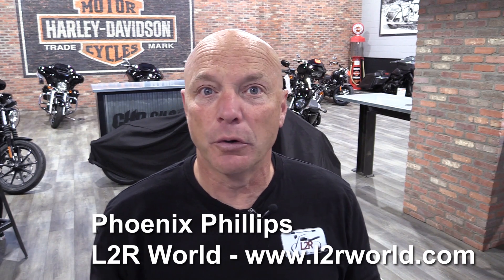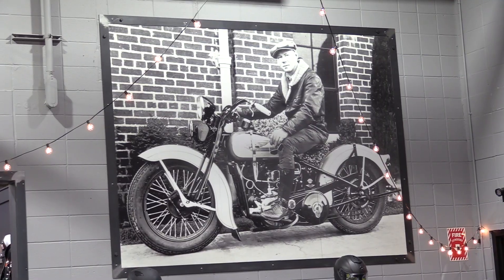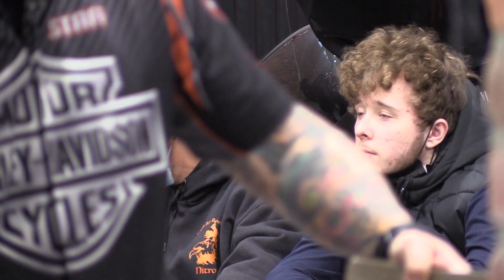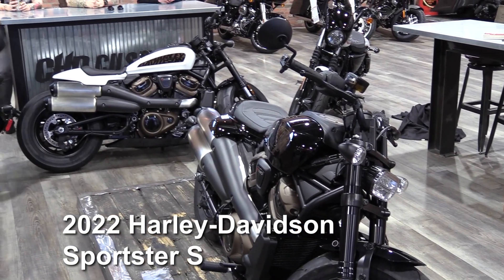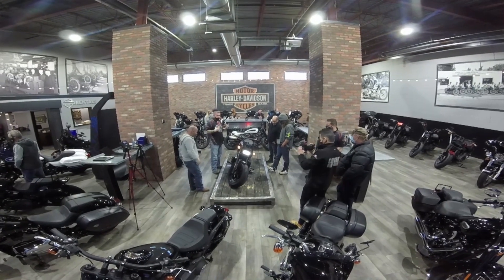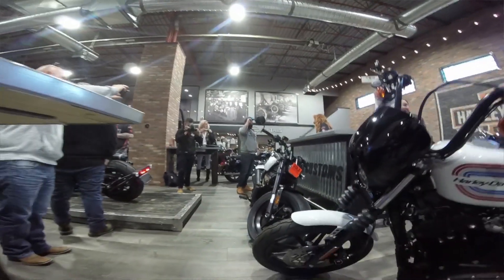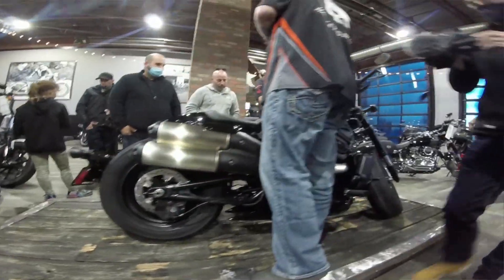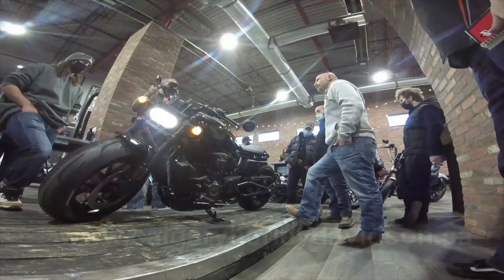2022 REVEAL OF HARLEY-DAVIDSON SPORTSTER S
I couldn't pass-up an invite opportunity to see the reveal, in person, of the 2022 Harley-Davidson Sportster S.  A highly anticipated upgrade from the previous Sportster line...you decide.